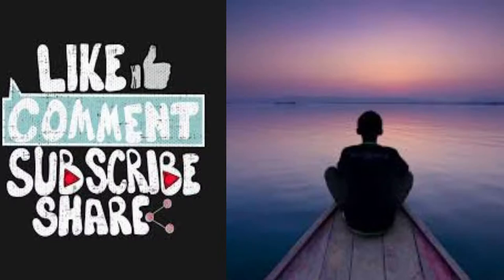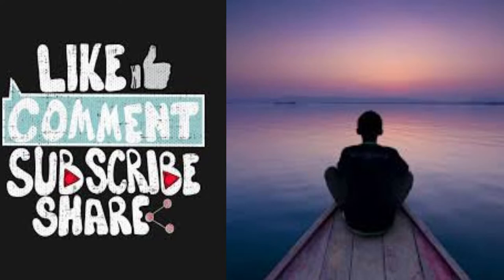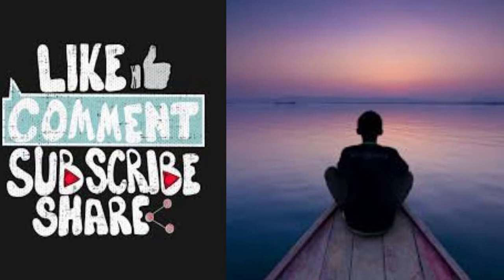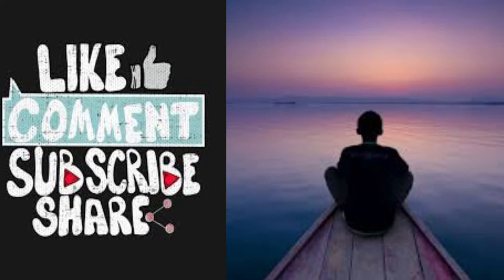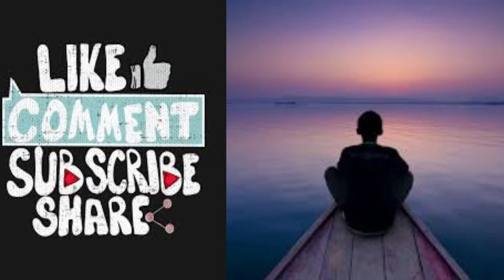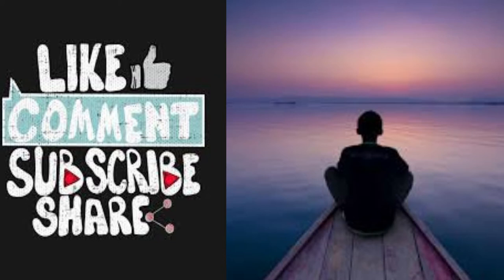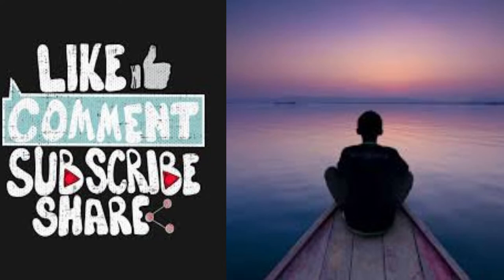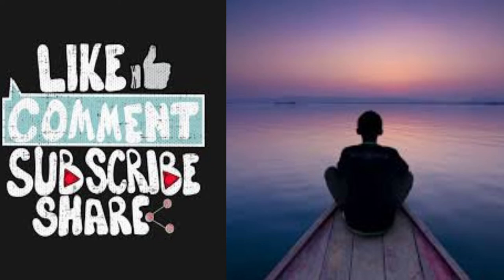The Silence - Health Science part 2 of 12 by David V Bush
In this brief text, the author explains that "the silence" is the medium by which the life of God and the soul of man are brought together. Selected contents: health silence; for harmony, peace, and comfort; thought to hold as a basis for this silence; abundance; health, success, prosperity, universal peace and brotherhood; how to have more.

Summary by David Van Bush
Wrong thinking produces inharmony in our body, which in turn produces sickness. Our bodies sometimes are instantly re-harmonized while in the Silence. In the Silence our minds become passive, open, free and loving, at which time the Infinite Master of harmony touches the mental chords of our being and we are well.

Extract From The Book:
Right thinking is the most important thing in life. As a man thinketh in his heart so is he. Just as a tuning fork near a piano will respond with a vibration when a key of the same pitch is struck on the piano nearby, so likewise do the bodies of men respond to proper stimulus and become in tune. By right thinking man can re-harmonize himself, can achieve health, success and prosperity. The Silence is a medium by which man comes in a closer touch with the Infinite; a medium, a tuning fork, by which man becomes conscious of his nearness to the Infinite. The Silence is the meeting place where man's spirit links with God's spirit; where spirit meets spirit and the marvel of His grace never ceases.